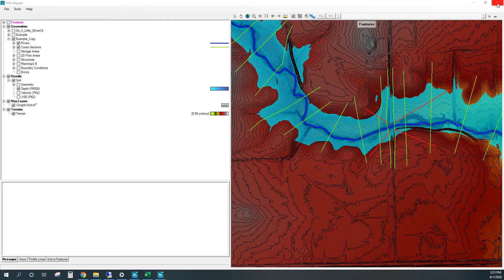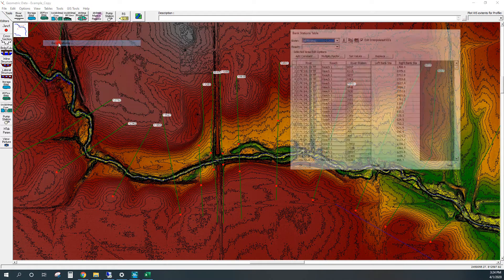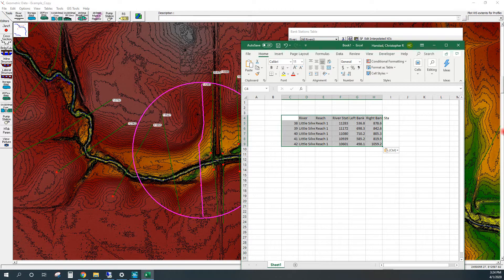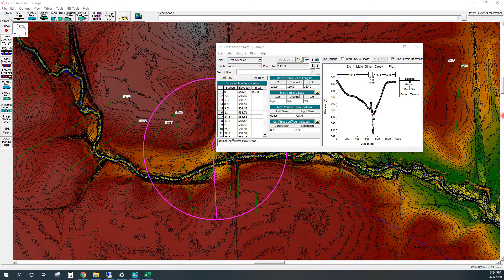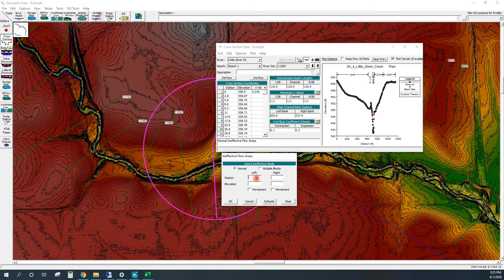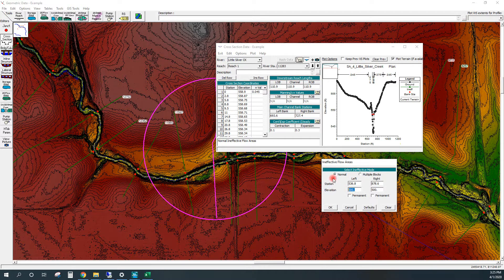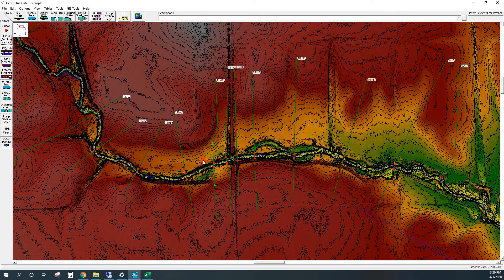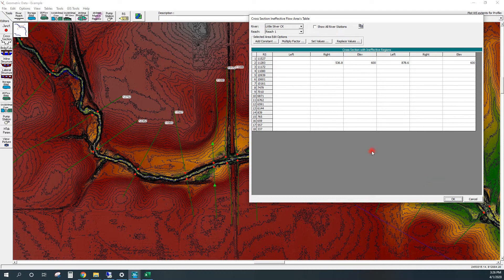HEC RAS Ineffective Flows 2 of 2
Tip for creating ineffective flow stations using RAS Mapper